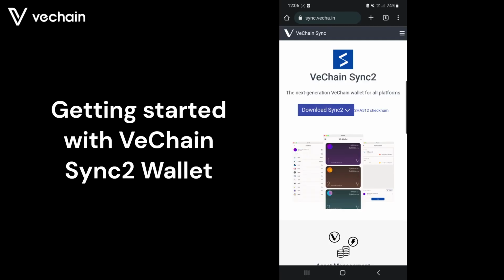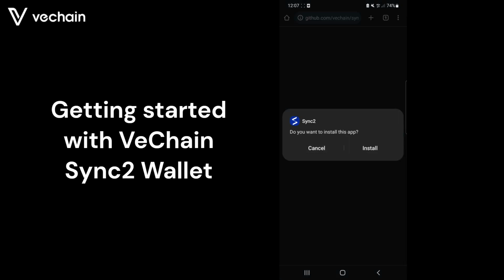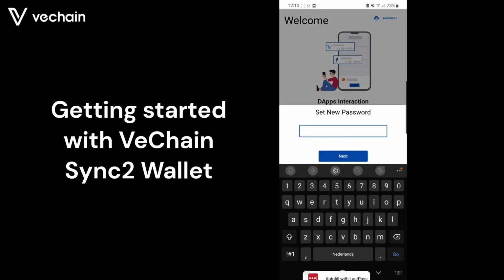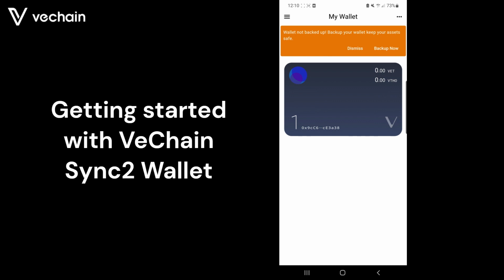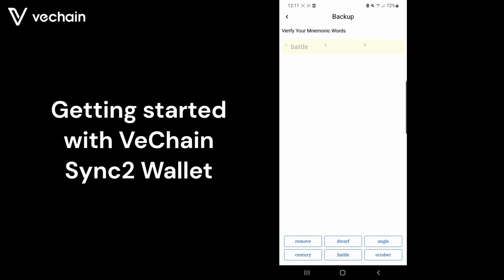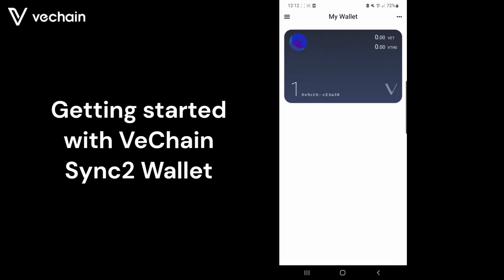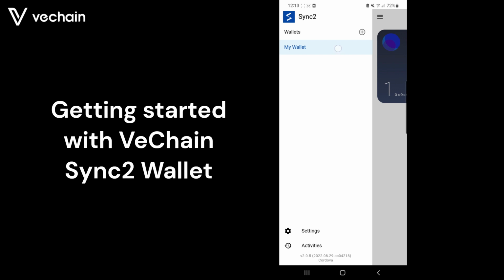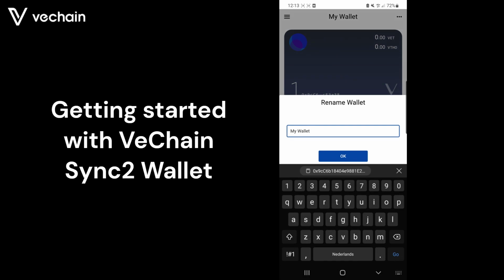START with VeChain (VET) USING the Sync2 Wallet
After setting up your VeChain (VET) wallet, you are ready to explore our broad ecosystem

Sync2 is available on Windows, MacOS, Linus, Android and iOS

*Chapters:*
0:20 Download Sync2
0:42 Install Sync2
1:30 Set up Wallet Password
2:00 Backup your wallet (12 words)
3:22 Exploring the wallet